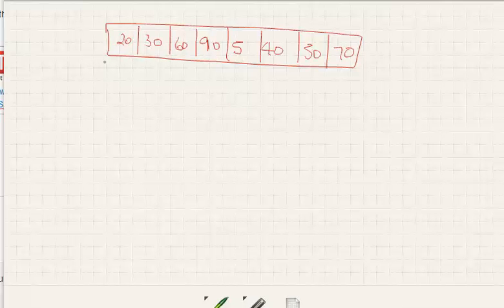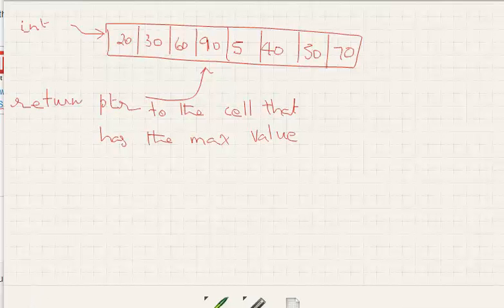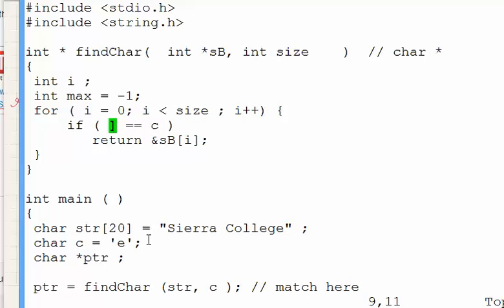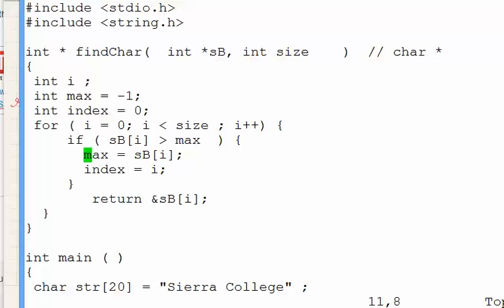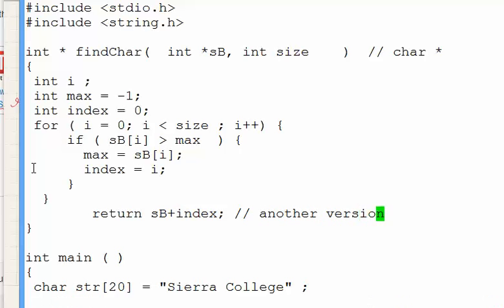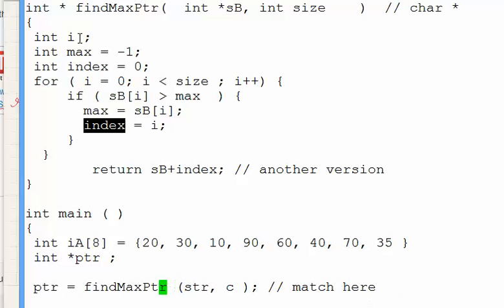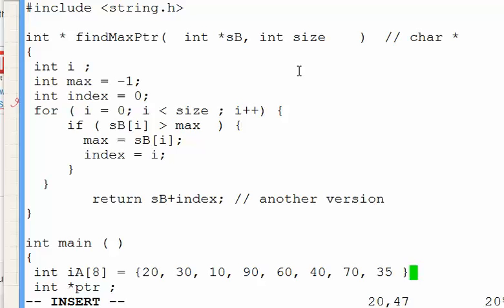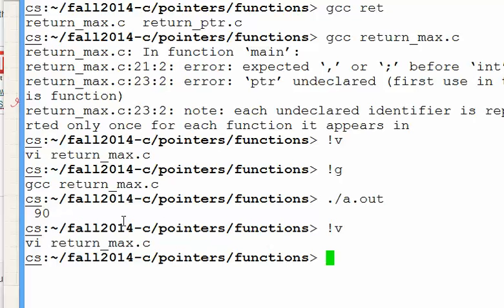pointer functions return pointers part2